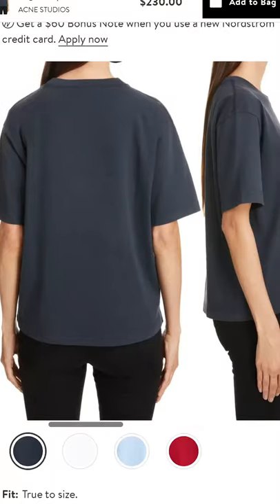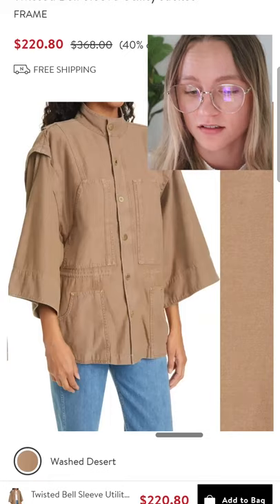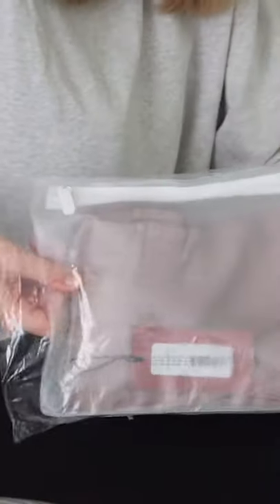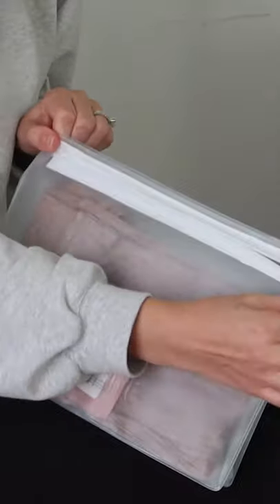Unboxing $250 Flared Leggings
Purging my closet of everything fast fashion and investing in high quality clothing that will hopefully last